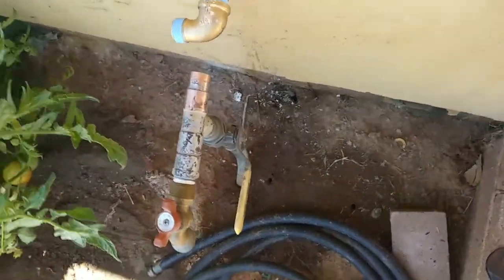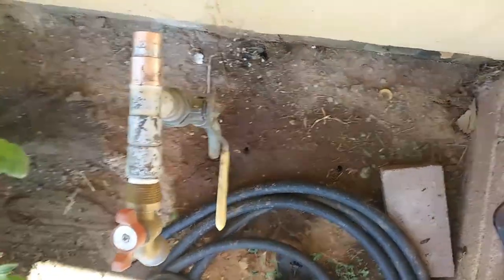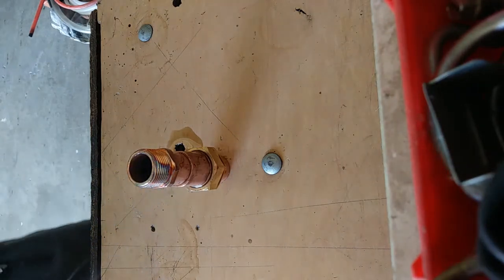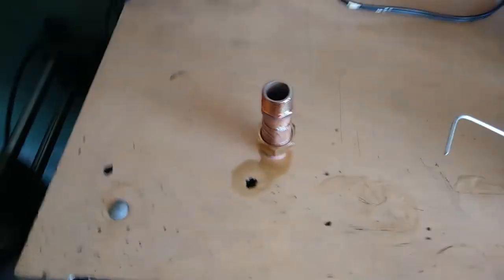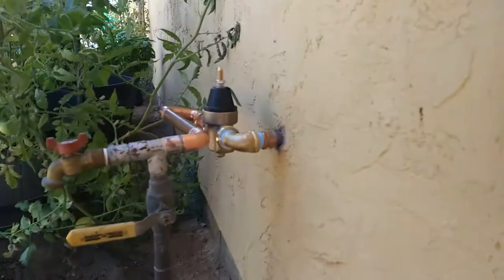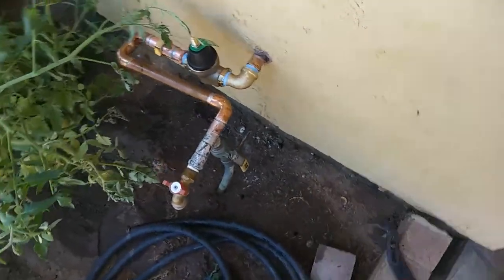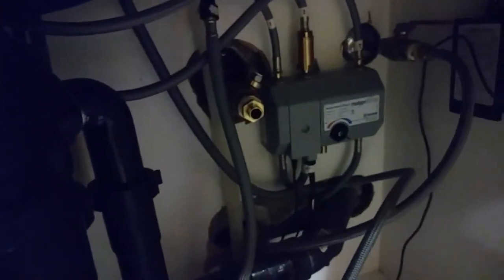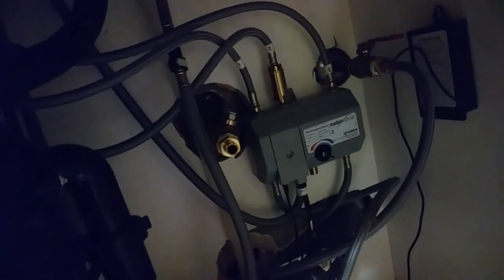Installing a Domestic Water Pressure Regulator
In this one, I put in a regulator on a house in a neighborhood with notoriously high water pressure. Been meaning to do it for a while. When I got the call for the shut-offs under the kitchen sink being frozen up; I suggested we do everything in one go.